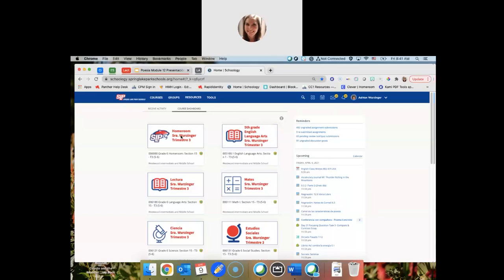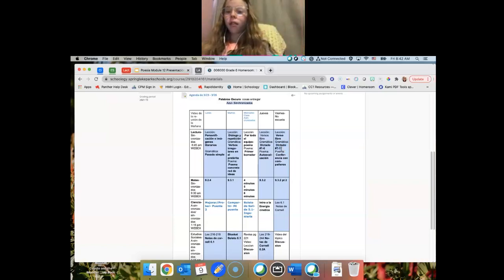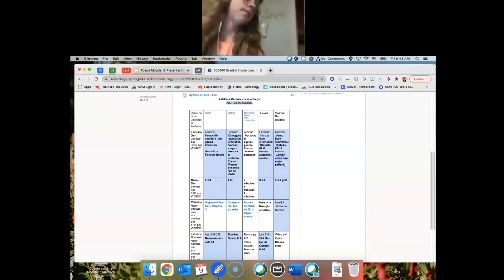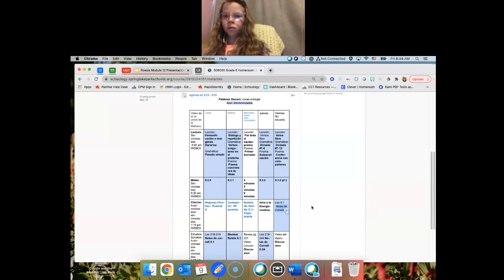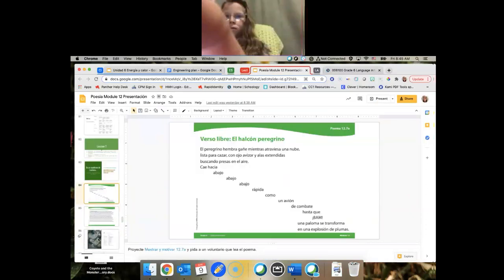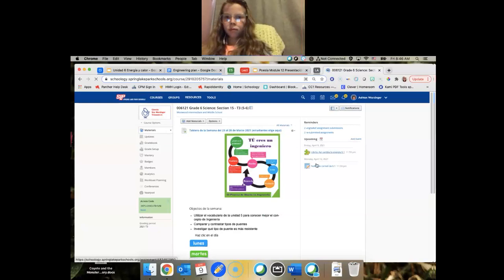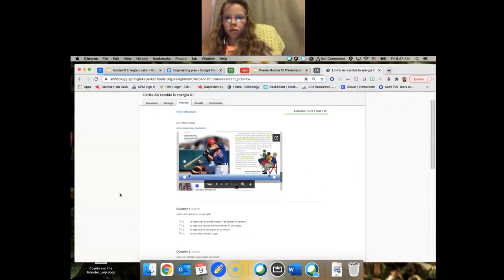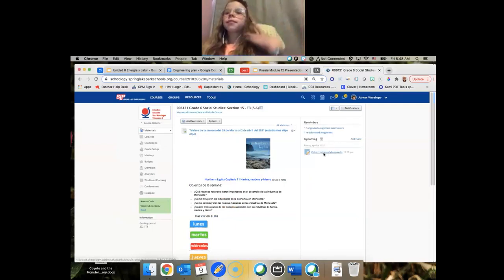4 9 overview